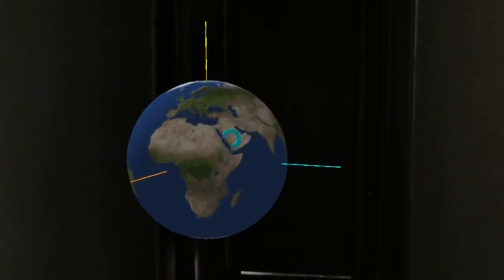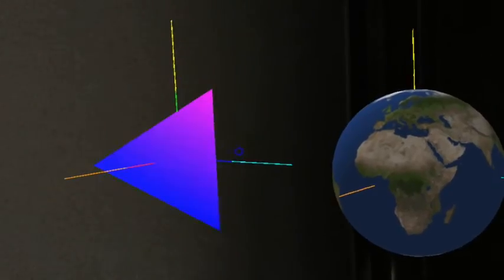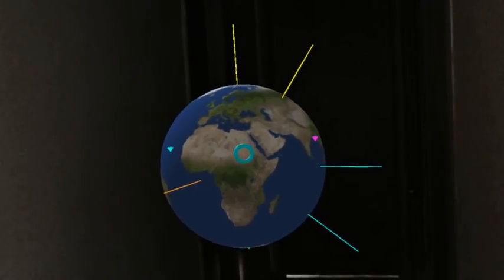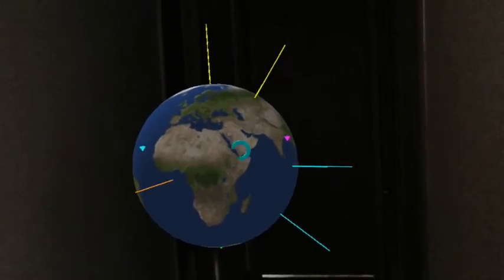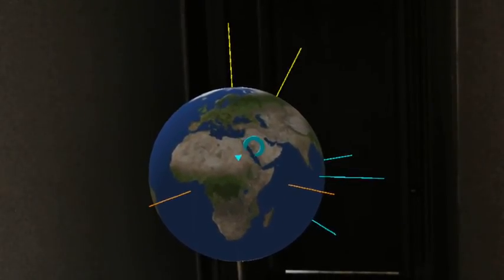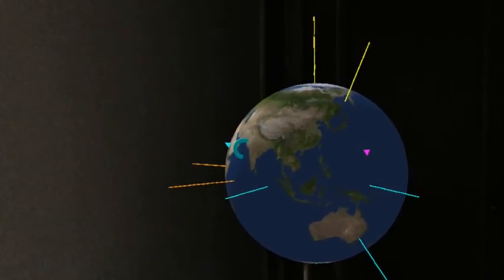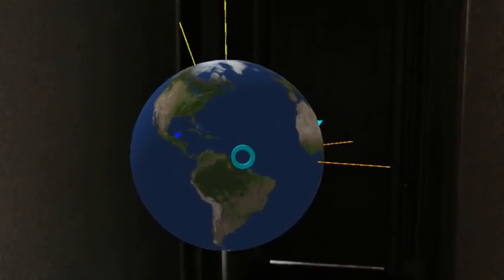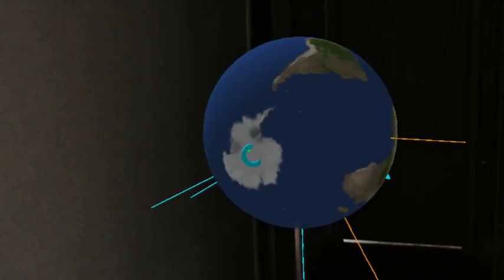Are the pyramids aligned with a tetrahedron circumscribed by planet earth?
With all the recent news about visits by dignitaries to Antarctica and discovery of pyramids there, I tested a theory I'd heard from a rather interesting physicist, who states the location of the pyramids are at the vertices of a PERFECT tetrahedron circumscribed by earth.

Using Instant 3D Builder running on a HoloLens, I investigate this issue further.

After watching this, do you still believe ancient civilizations were more primitive than ours? Our civilization is still calling the pyramids burial chambers and just now able to find them all. The ancient civilizations did all the building of the pyramids, and our current technologies aren't even close to letting us build something similar ... and more over why would we ... just to bury someone? Or perhaps to power a massive power source with earth as a key component.

Another interesting fact, the entire Antarctic region is a 'no-fly' zone.